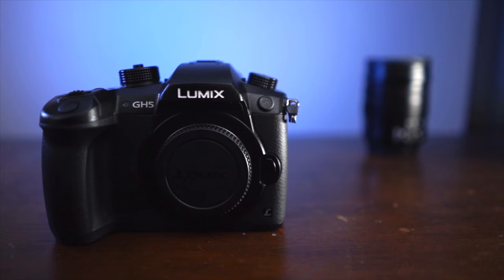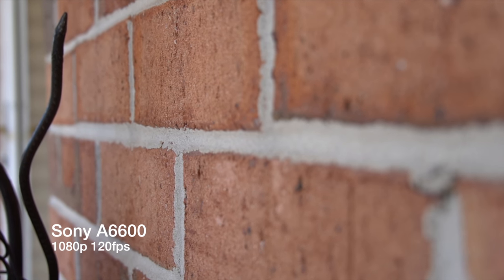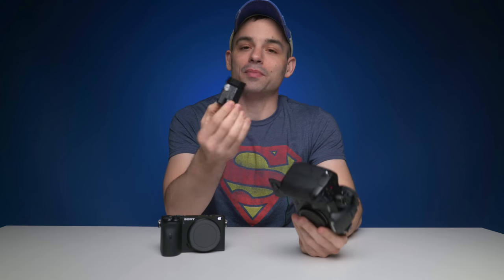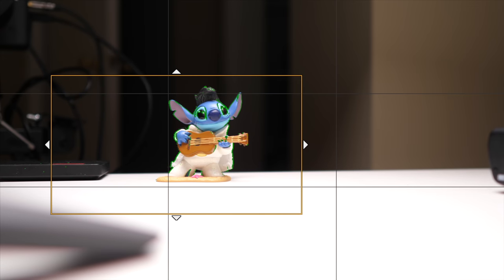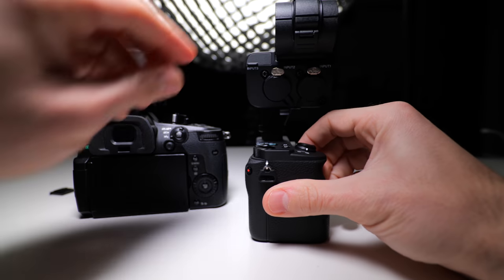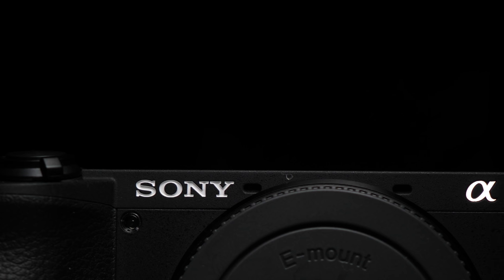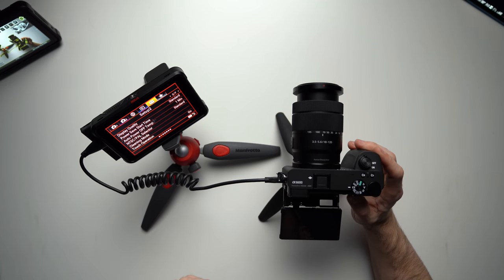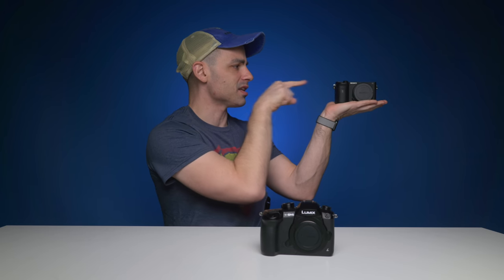Sony A6600 VS Panasonic GH5 | Is Autofocus REALLY Worth it?!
Today we're comparing the Sony A6600 and the Panasonic GH5.  These are two of my favorite camera brands of all time with two of their best cameras ever made.

But both have very different approaches to video specifications and different ways to make the cameras easier to use.

Which comes out on top?

Sony A6600

Panasonic GH5

Main Camera

Main Lens

Secondary Camera

Secondary Lens

Main Audio